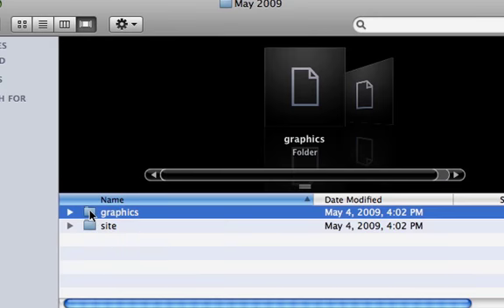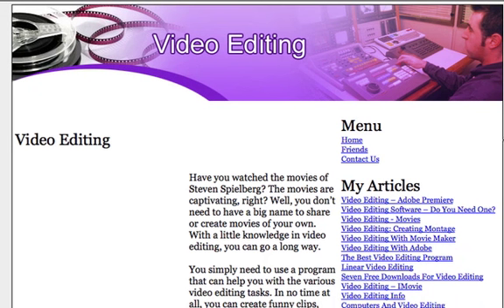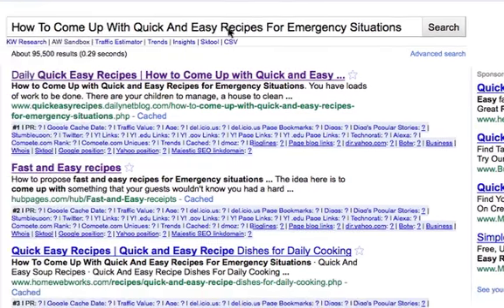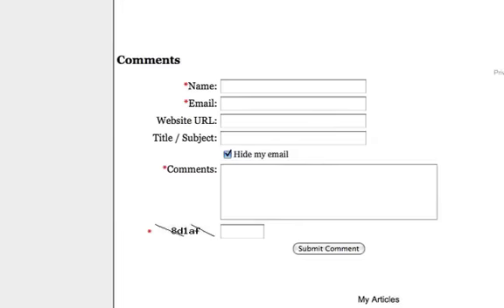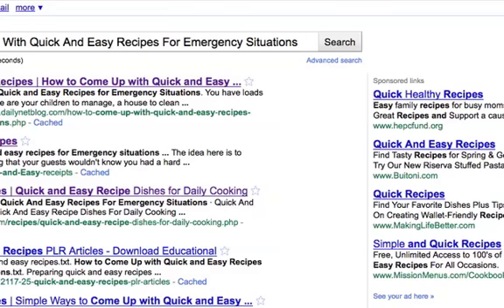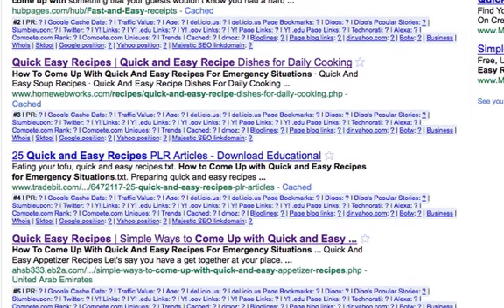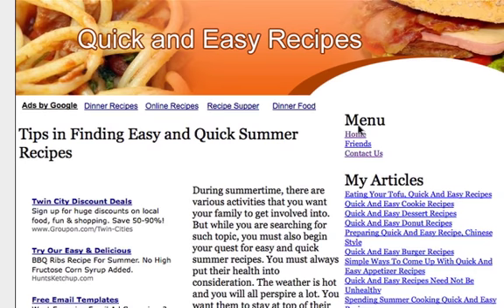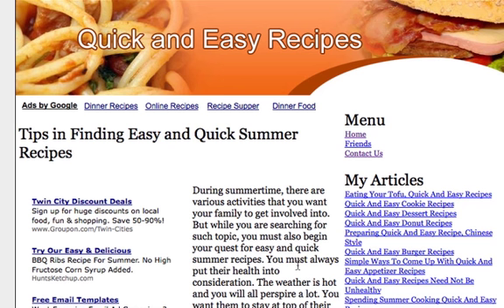AdSense Ready Sites Warning